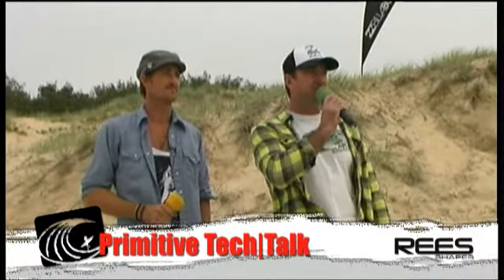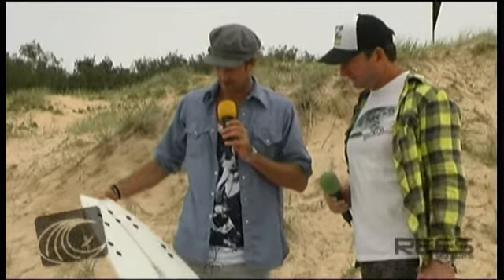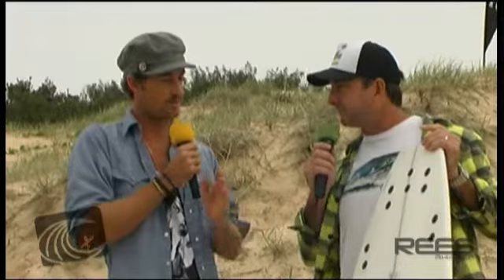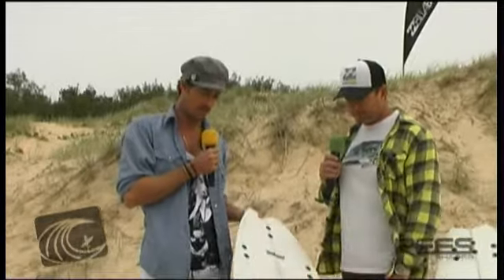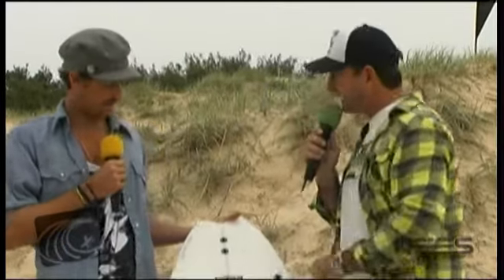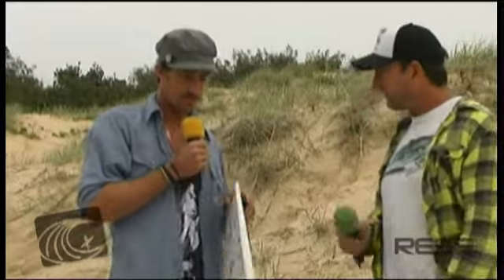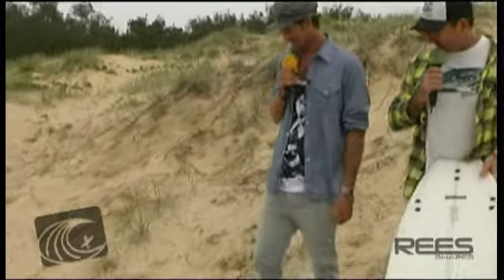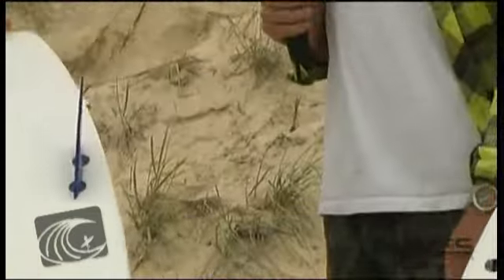Tech Talk with Reesy and Vity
Craig Rees and Nick Vitko have a look at what Nick is riding and what Craig is shaping.